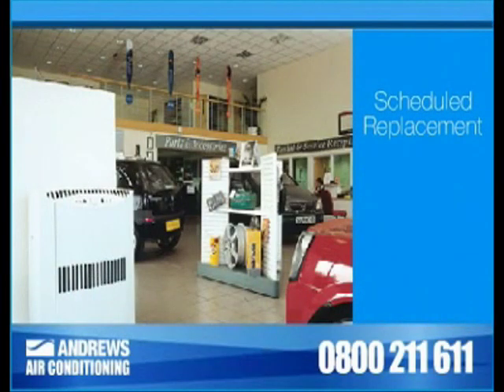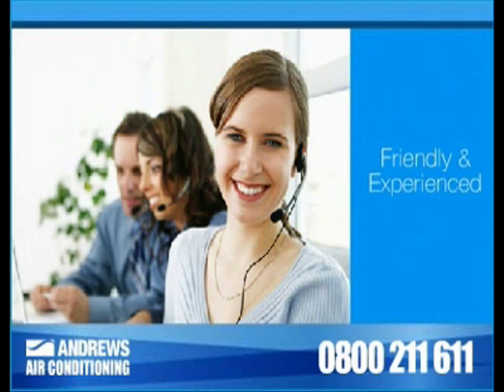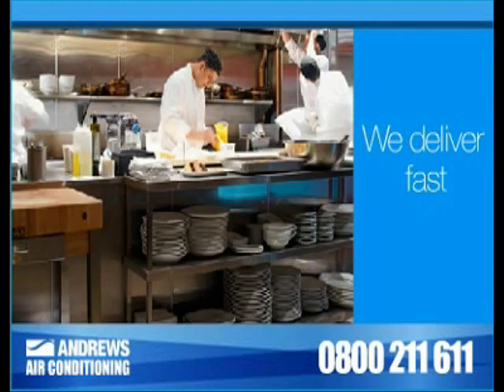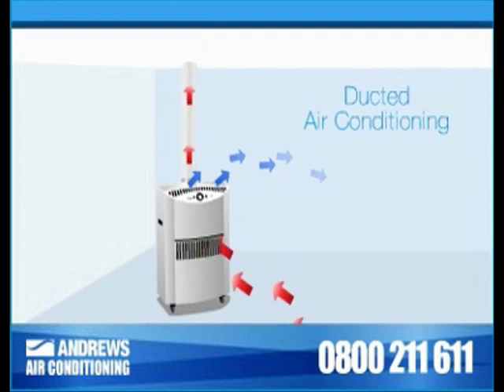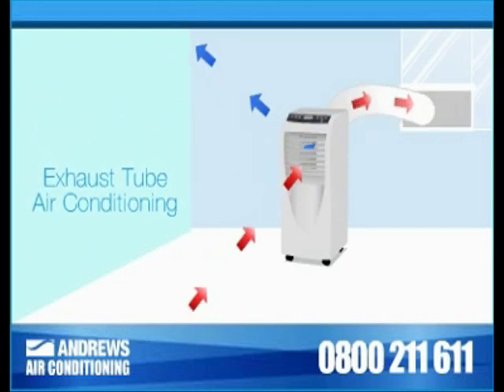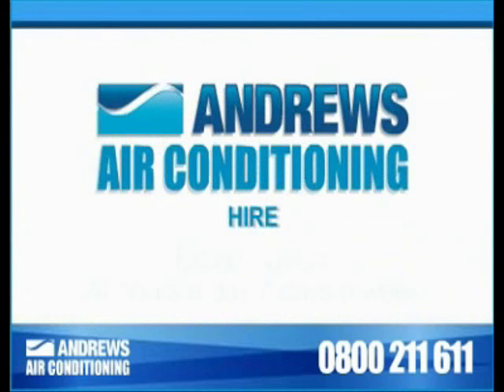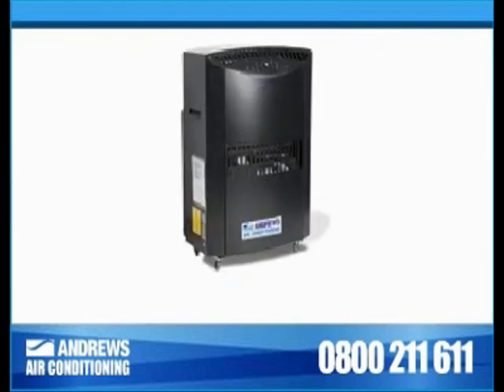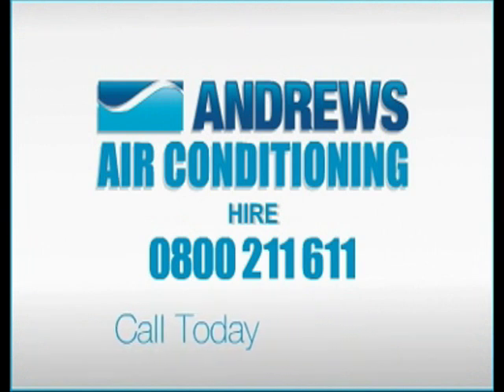Portable Air Conditioner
This video explains how Air Conditioning works.